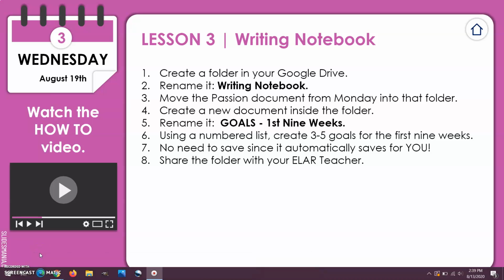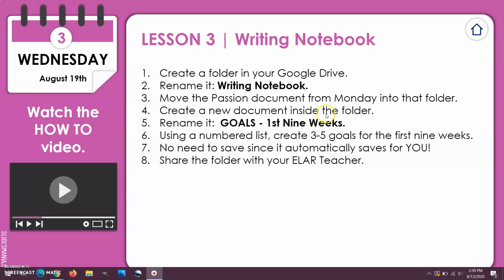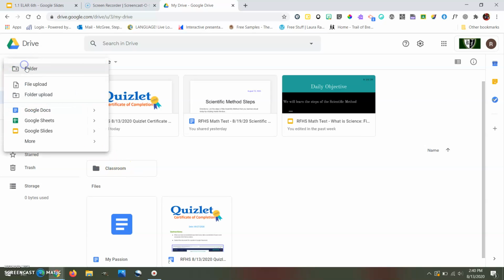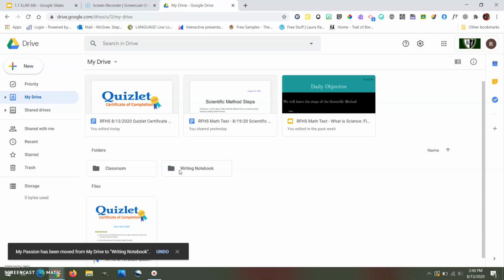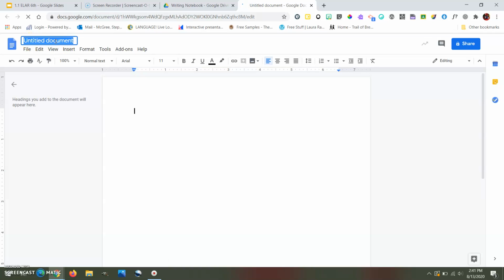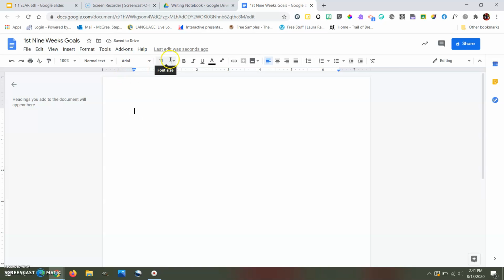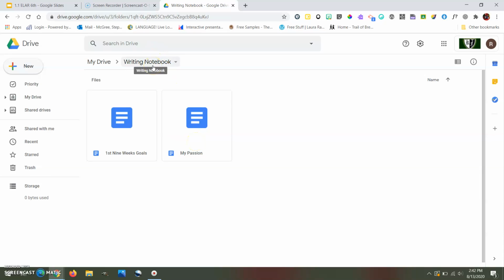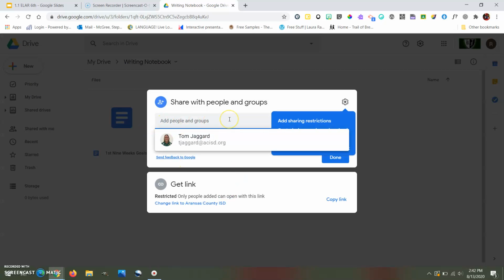Writing Notebook Folder